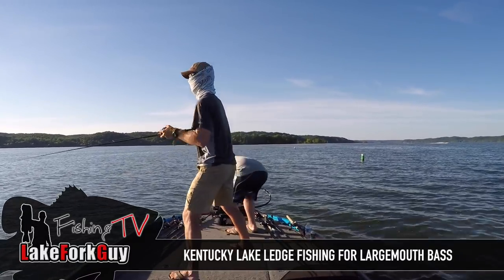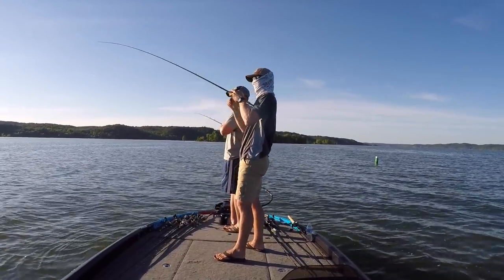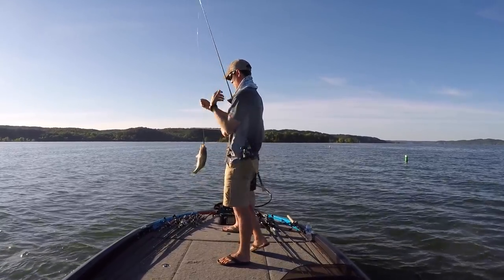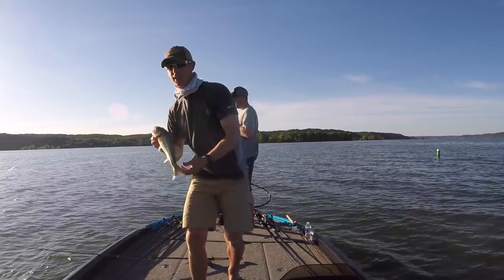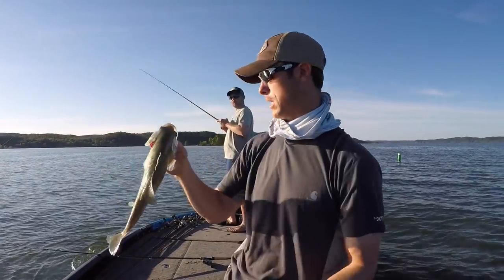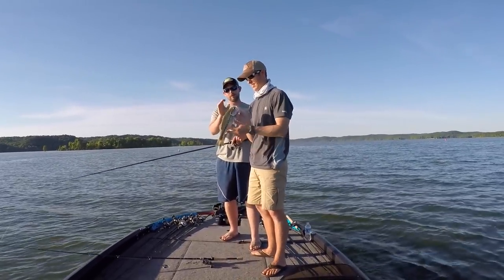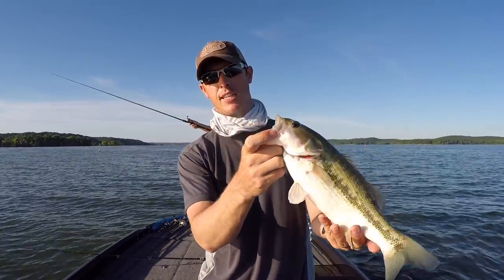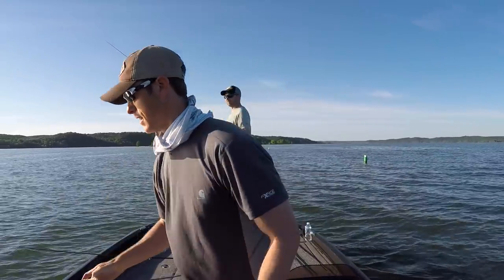How to tell a Spotted Bass From a Largemouth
Fishing on Kentucky lake, we were catching all 3 main species of bass.  It's important to know the differences between species so you can legally keep the fish or return it to the lake depending on the states regulations.  You want to look for 3 main things that are different than largemouth.

1. Jawline - the jawline should not exceed passed the fishes eye
2. Broken lines or spots below the lateral line similar to a striped bass
3. A toothy patch on the tongue that feels similar to a fine grit sand paper